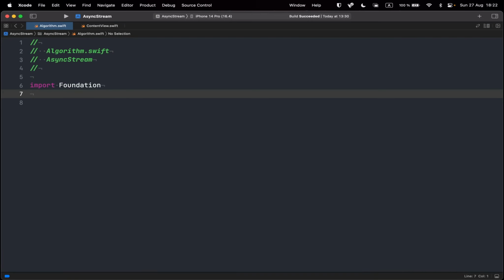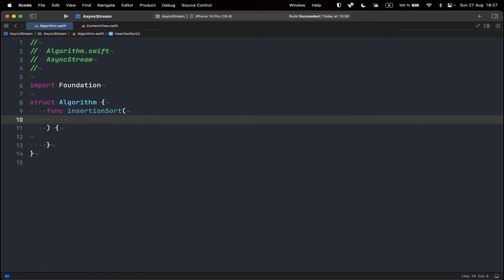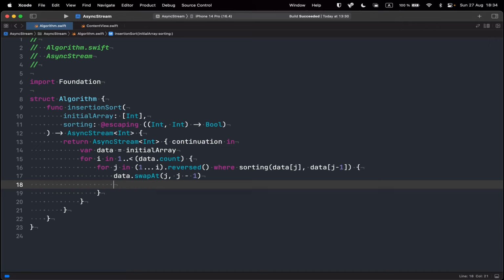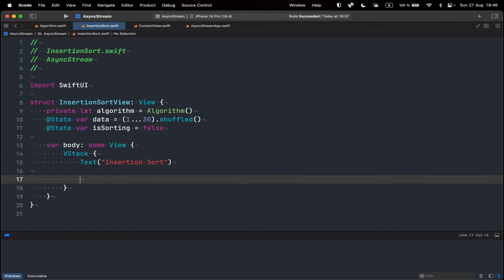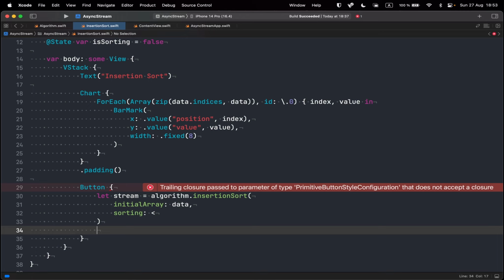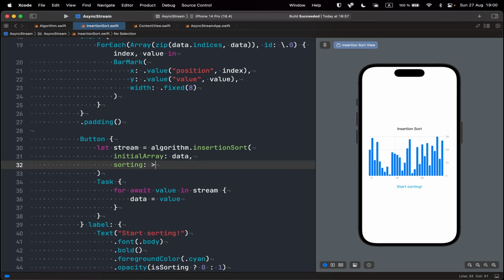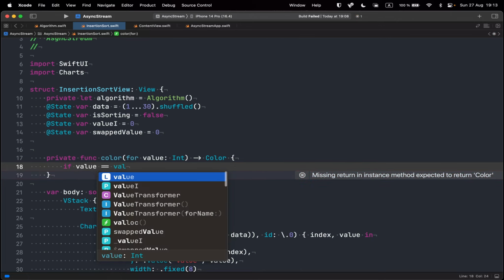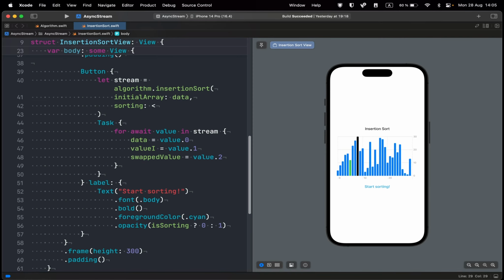AsyncStream, SwiftUI Charts and Insertion sort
In this video we'll use AsyncStream and SwiftUI charts to visualize insertion sort algorithm and see how we can use these apis!

00:00 Intro
1:14 Insertion Sort
2:41 Insertion Sort Result
2:52 SwiftUI Chart View
7:12 Outro